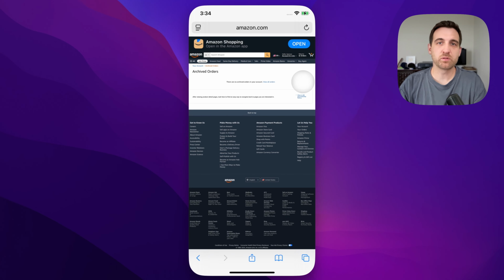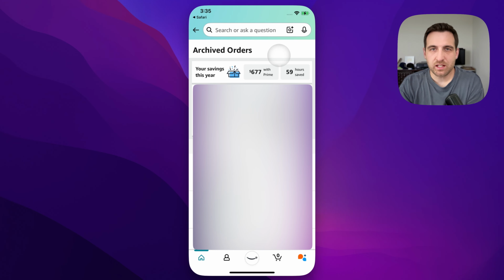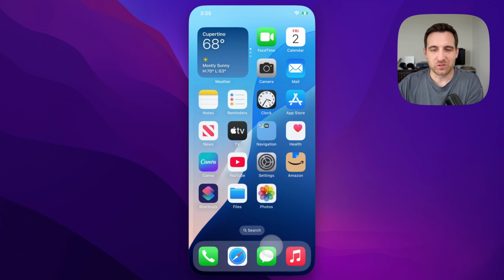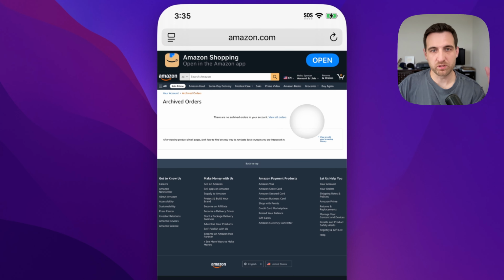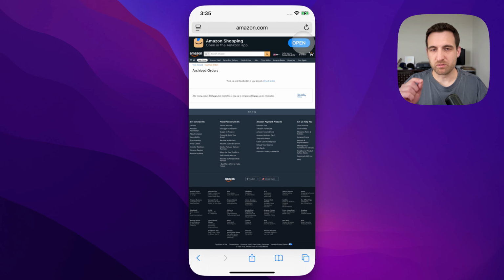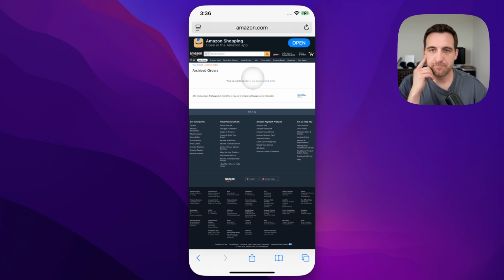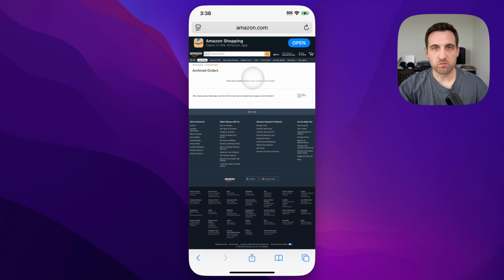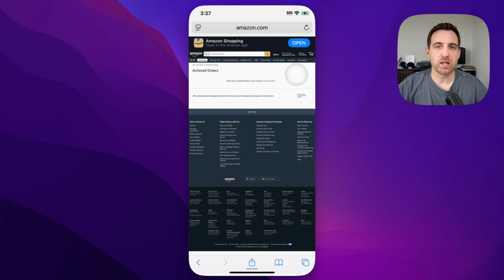How to View Archived Orders on Amazon App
In this Amazon tutorial, learn how to view archived orders on the Amazon App.